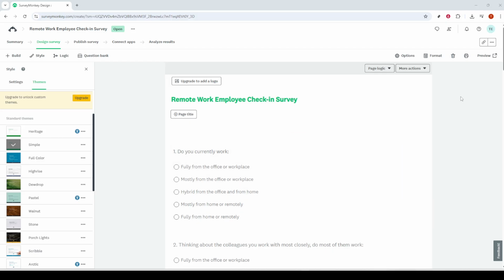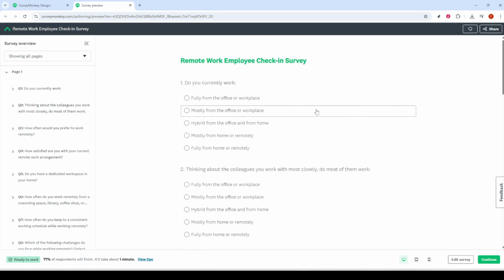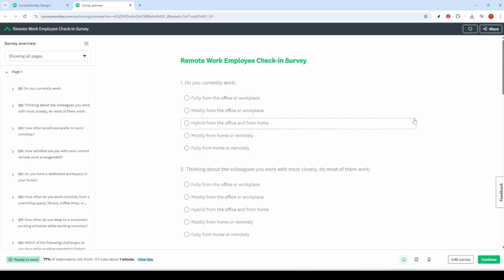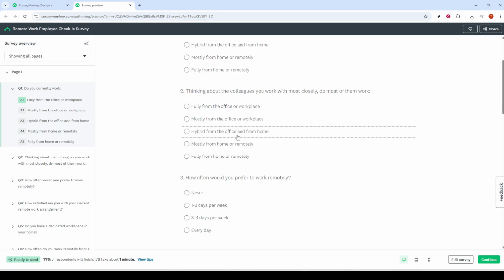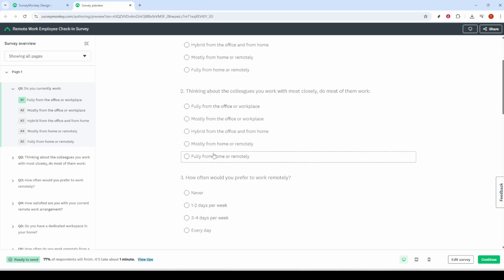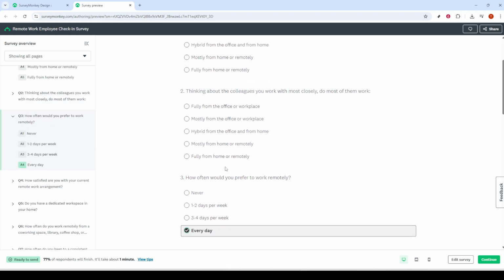How To Preview Your Survey In SurveyMonkey (Full Guide)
In this video, you will learn exactly how to check your survey for errors and layout issues before you send it out to respondents. Testing your survey is a crucial step to ensure your logic and design work perfectly on all devices.

Key points covered in this tutorial:
• Accessing the Preview mode in SurveyMonkey
• Checking survey logic and skip patterns
• Viewing your survey on mobile, tablet, and desktop
• Sending a test link to colleagues for feedback

Ensure your data collection is professional by following this simple walkthrough.